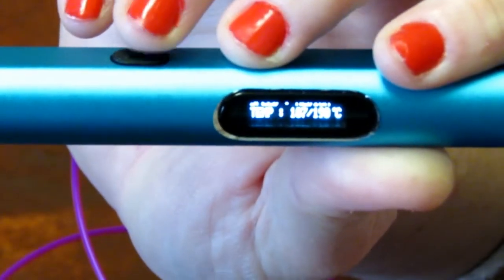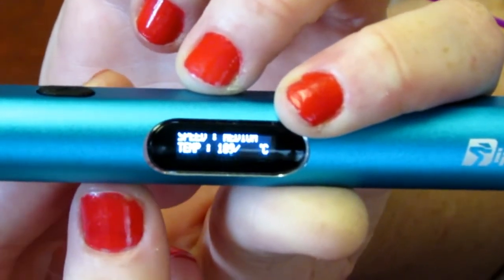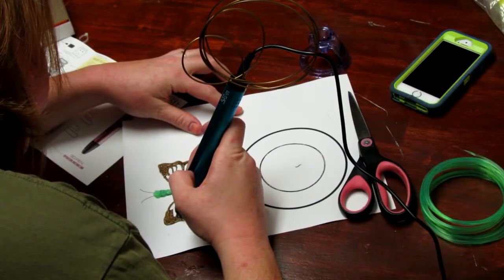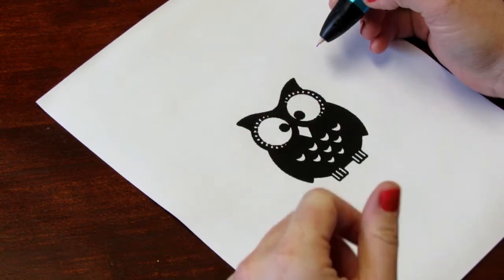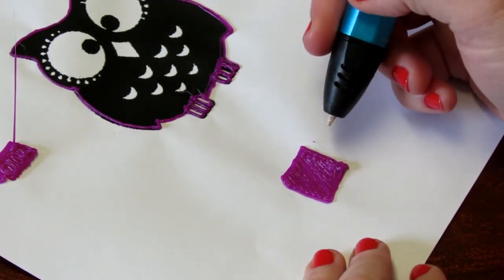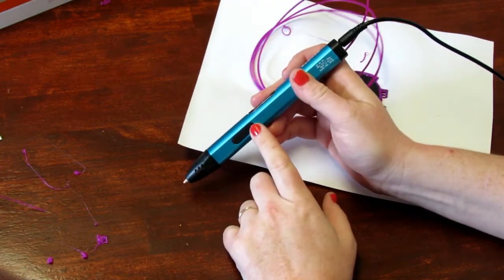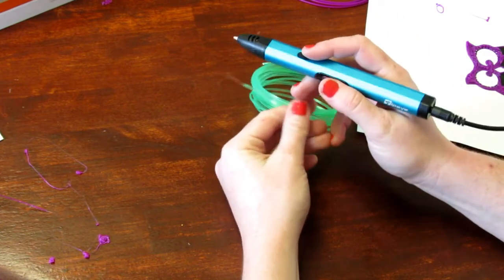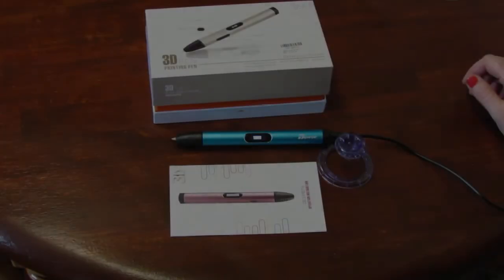TIPEYE 3D Drawing Pen for 1.75mm PLA and ABS Filament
Tipeye 3D Drawing Pen is easy to use, so it could be good for older children. Yet, this pen is really designed to accomplish many quality projects. You are able to use PLA or ABS and control the temperatures. There is a low, medium and high for both filaments. Although, there are default temps for each speed level you can change the degrees while still in your chosen speed. Different brand filaments melt and flow at different temperatures. That's why I like the versatility of this pen. I find many PLA filament brands flow best at 190-195. If I don't want to extrude the melted filament quickly I can still keep on "Medium" or "Low" and adjust the temperature for that setting.

There is an automatic feed to help hand fatigue. This way you do not need to hold the feed button down. When you have completed using the pen they give you a plastic pen holder, but it's very light-weight which causes the whole thing to tip over when pen is placed inside. This is not a rechargeable pen. You have a power cord that plugs in to your wall outlet. I do wish the cord was longer. There is only one color filament that comes with the pen. I'm under the assumption the filament color you receive will vary. The filament that came with my pen was a translucent light green color. It is very pretty and flowed well at 185C.

The PLA filament can be used directly on paper. If you choose the ABS filament, it will work on the paper, but being a higher melting point, it sticks too well which can lead to paper on the back of your print. If you are tracing a picture on paper I recommend placing glass on top, so you can still see the image and don't risk ruining your print with paper stuck to the back. If your ABS filament isn't sticking well to the glass, spray the glass with hairspray, let dry and then draw again. You can also use an Elmer's glue stick to help the ABS sticking to the glass.

Overall, I've used both filaments at many temperatures and speeds without issue. The longest I've used the pen continually was 3 hours. After an hour, the pen will become very warm. It has never been too hot to touch within the 3 hours I used continually. I recommend for a 3D printing enthusiast who wants a versatile pen